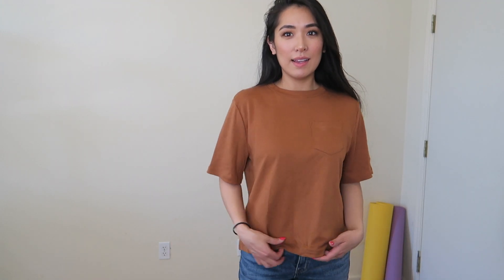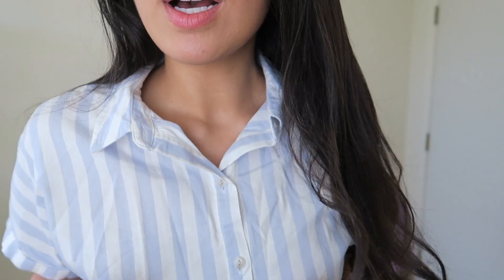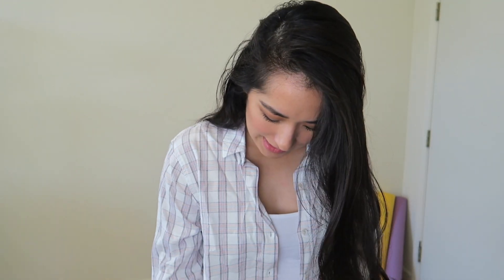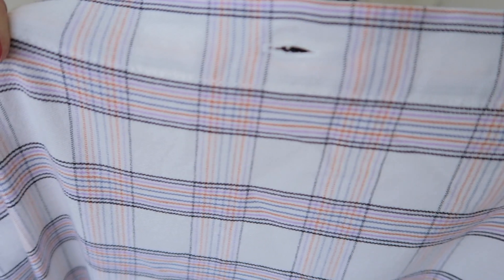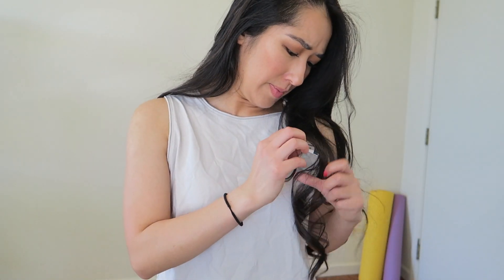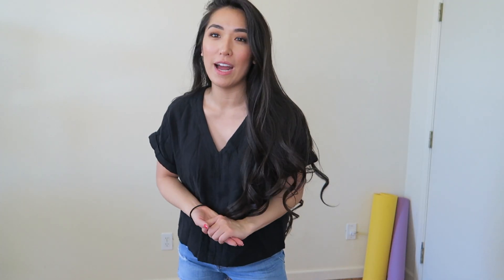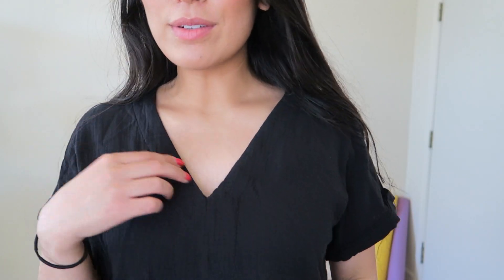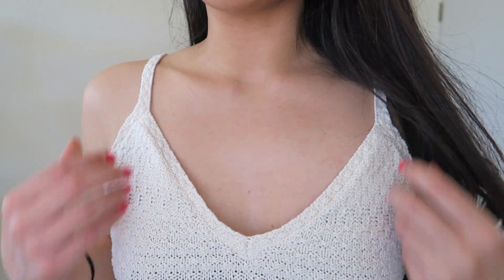TARGET TRY ON HAUL | Basic Tees & Simple Tops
Below are the links to all the items in case you're interested!  They are listed in the order shown.

Elbow Sleeve T Shirt- Brand: A New Day

Short Sleeve Shrunken Boxy T Shirt- Brand: Wild Fable

Short Sleeve Boxy T Shirt- Brand: Universal Thread

Dolman Short Sleeve Button Down Shirt- Brand: Universal Thread

Long Sleeve Button Down Shirt- Brand: Universal Thread

Tank Top- Brand: Universal Thread

Short Sleeve Blouse: Universal Thread

Cropped Sweater Tank Top- Brand: Wild Fable